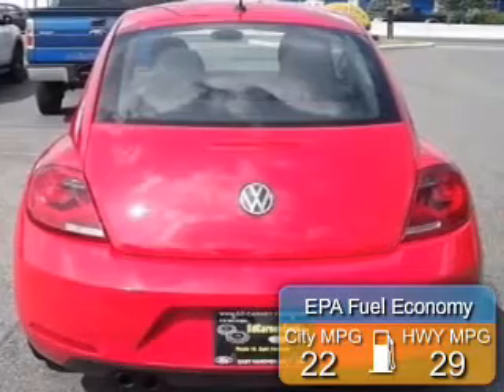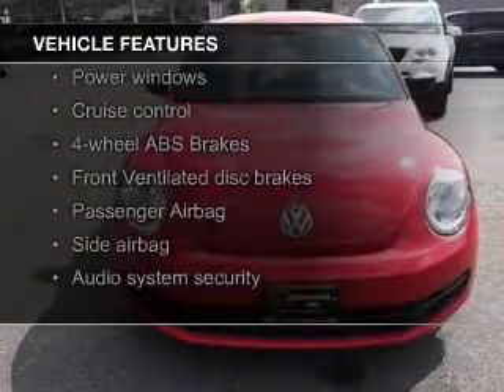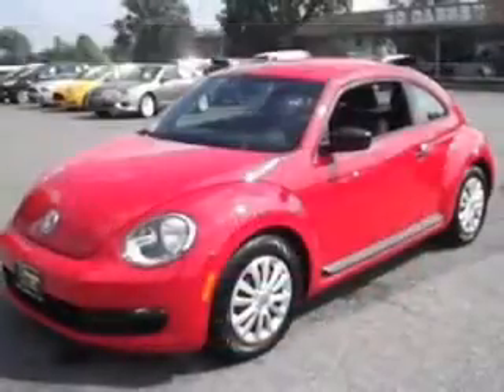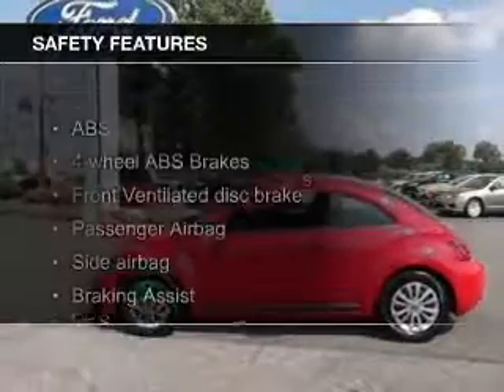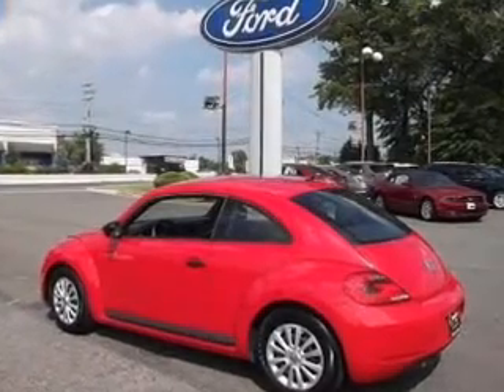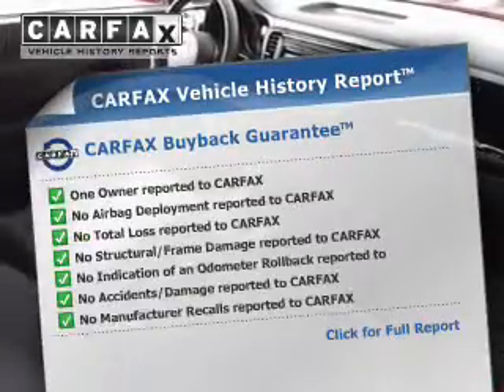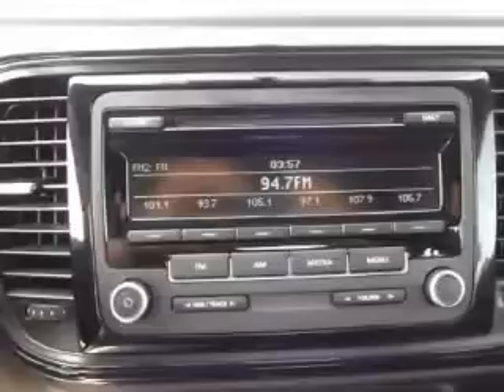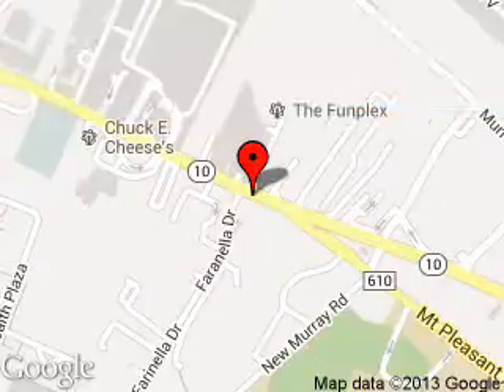2012 Volkswagen Beetle - East Hanover NJ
Phone:
Year: 2012
Make: Volkswagen
Model: Beetle
Trim: Entry
Engine: 2.5 liter inline 5 cylinder 20 valve
Transmission: 6-Speed Automatic
Color: Tornado Red
Mileage: 26663
Address:
189 State Route 10